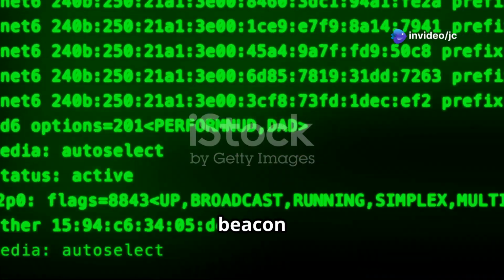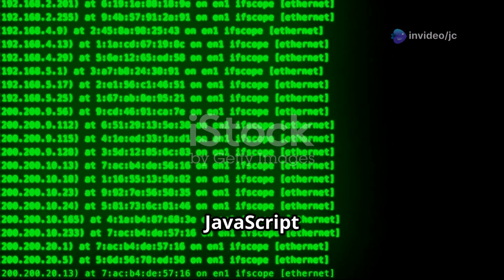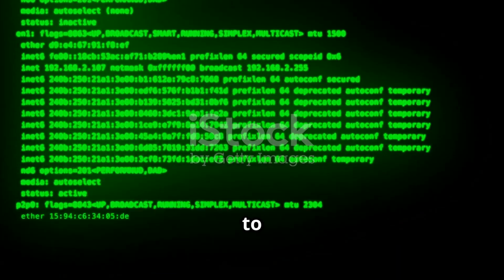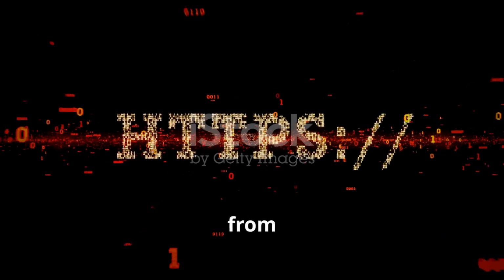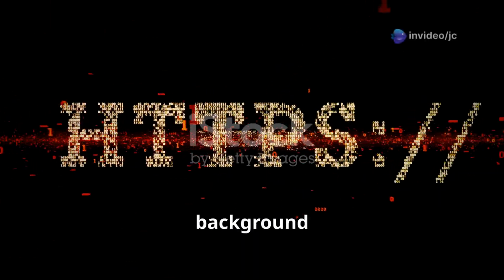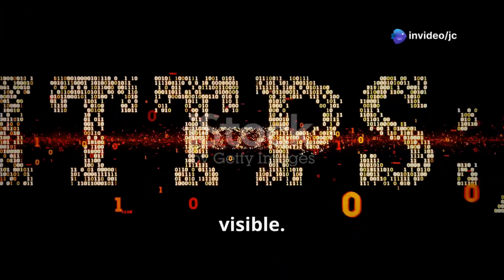Certified Ethical Hacker Study Guide Ch 4.4, HTTP Basics and Other Information Gathering Methods.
This video Covers Certified Ethical Hacker Study Guide Chapter 4.4, HTTP Basics and Other Information Gathering Methods.